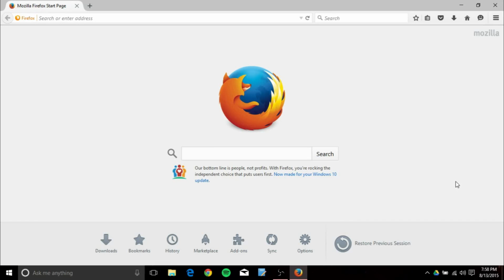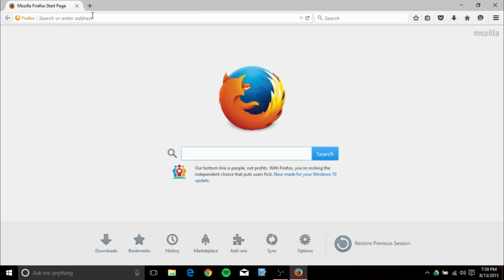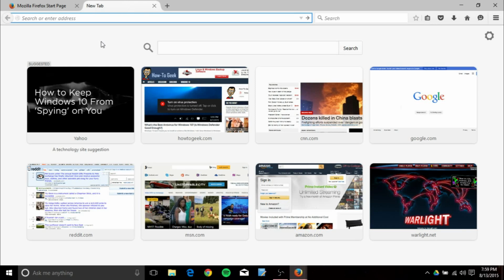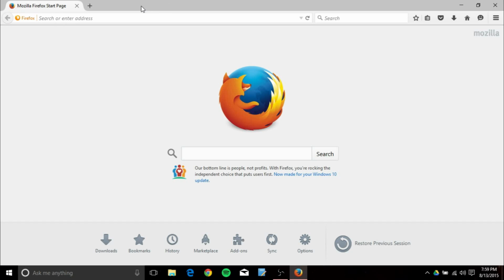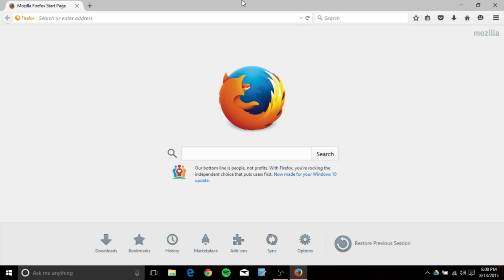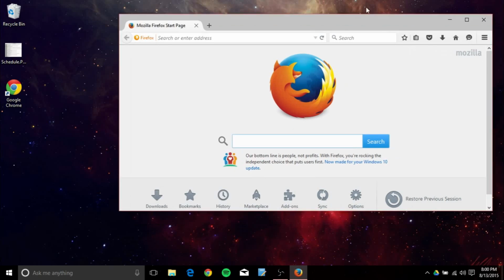Mozilla Firefox 40 New Features!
Mozilla Firefox 40 was just released, and it has some slight UI adjustments for Windows 10 along with new add-on security!